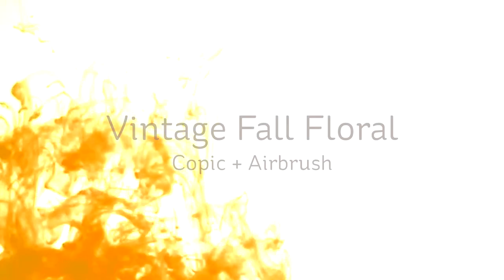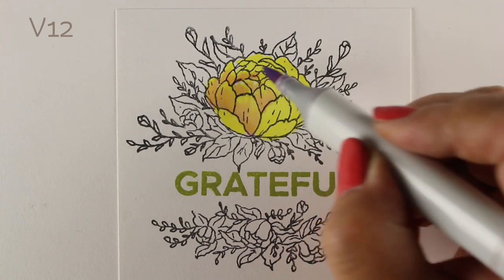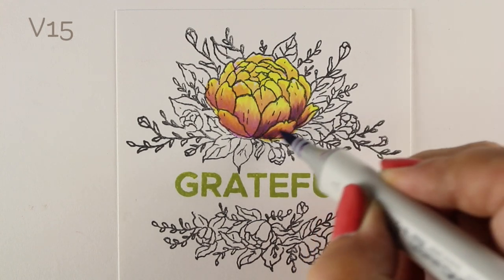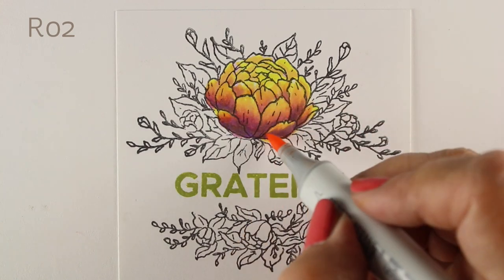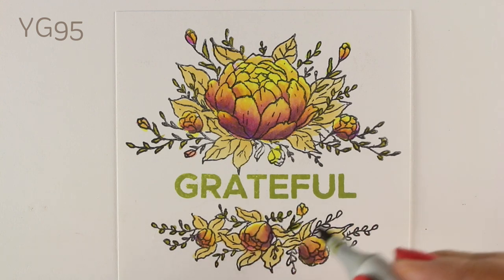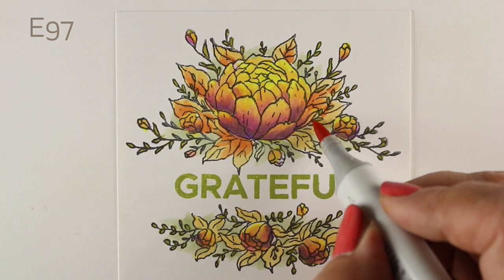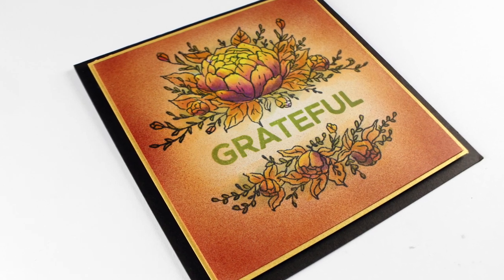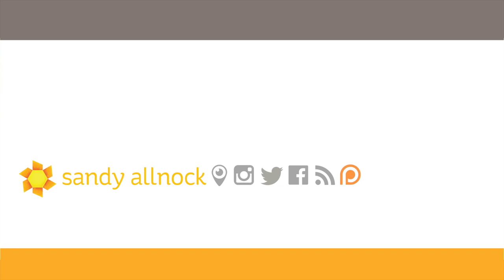Copic Coloring Vintage Blooms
For this card, I ended up filming playtime. messing around with colors to see what I liked for the big yellow flower. Trying colors I hadn't normally, and even extra colors! Blog post with more info and pinnable images

PinkFresh Studio Clear Stamps, Bloom  no longer available
Copic Markers: